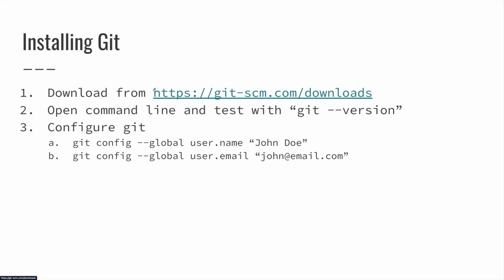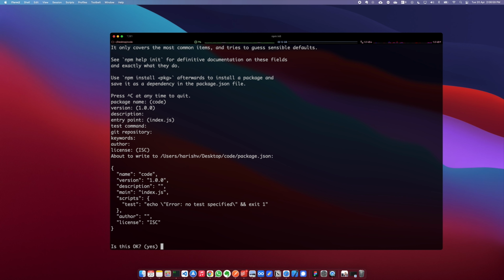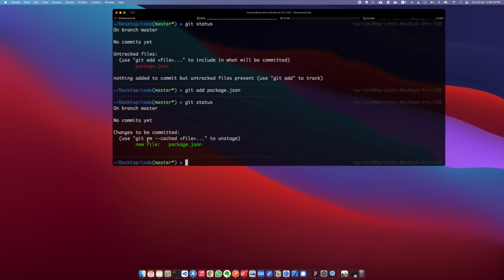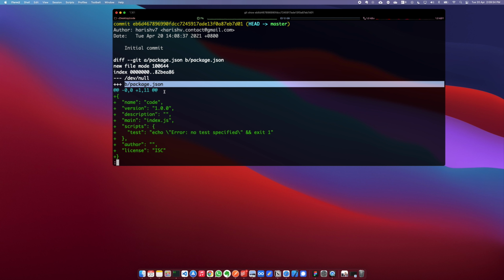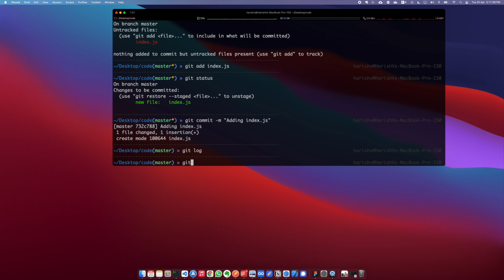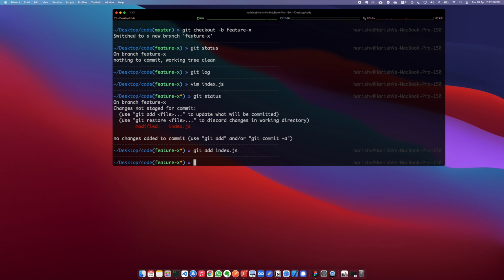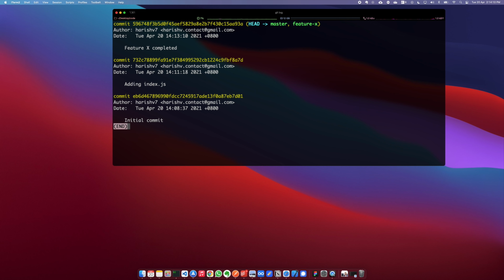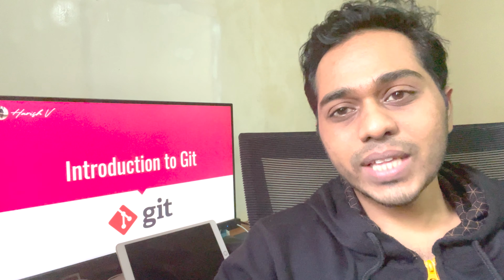Git Tutorial Part 2: Walkthrough of Git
In Part 2 of the Git Series, we have a walkthrough of setting up Git on the local machine, and using it in a simple repository. We will go through the most common Git commands which can simplify the workflow for developers.

[Chapters]
00:00 - Installing Git
01:17 - Setting Up a Simple Project
01:44 - Initialising Git Repository
04:27 - Git Basic Commands
05:14 - Adding a Feature Branch
08:17 - Rolling Back to a Commit

About Myself 😎